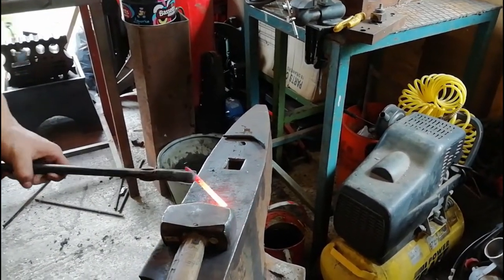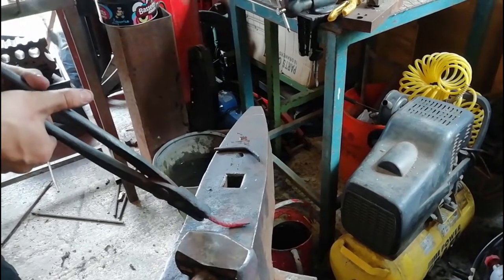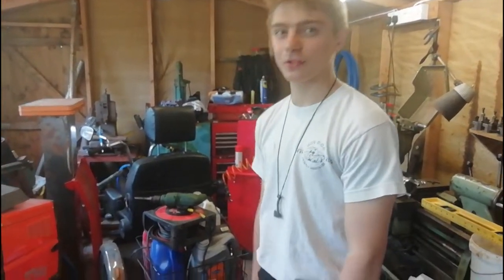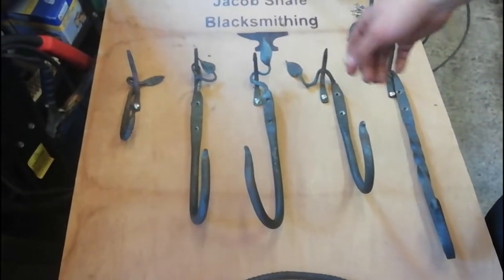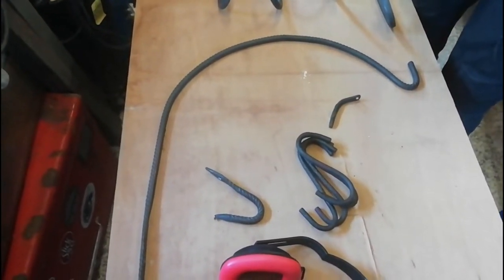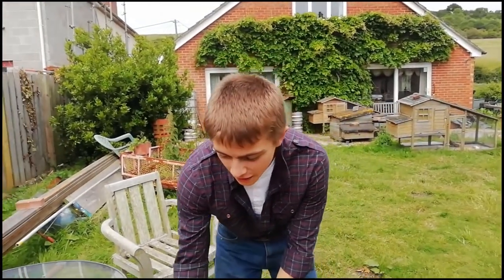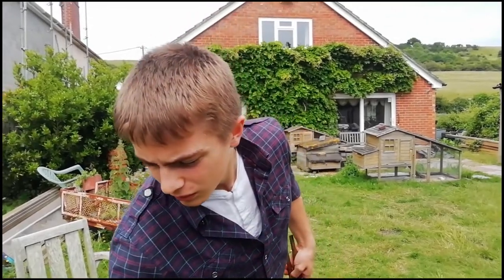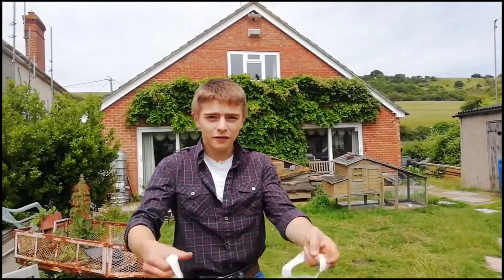MAKING MY FIRST ADVERTISEMENT BOARD!!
In this video I'm doing my best to finish my advertisement board without hurting myself, and without making a mess of the whole thing, but still having a bit of a laugh!!